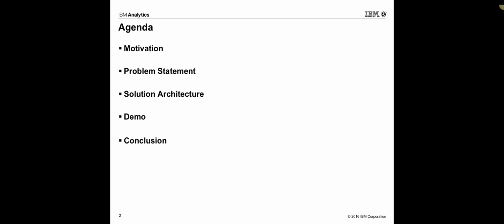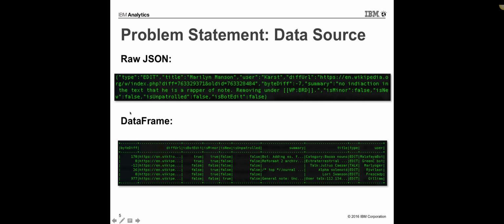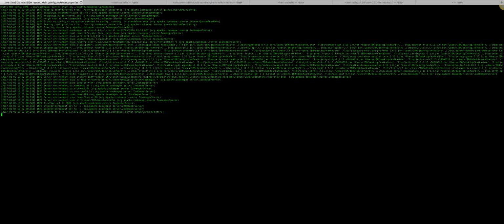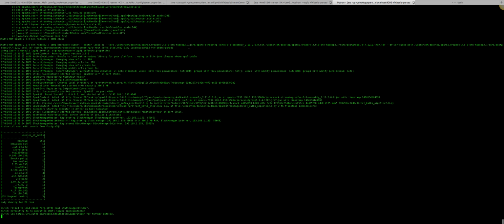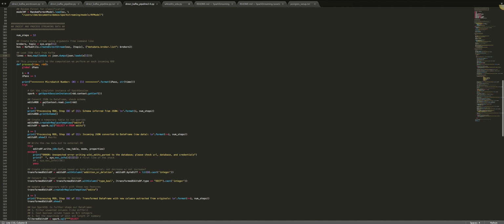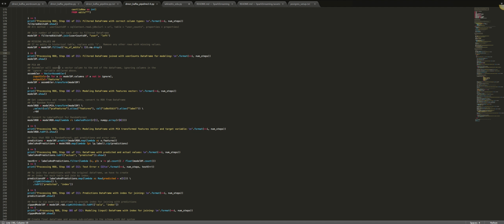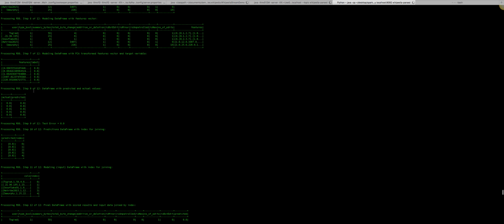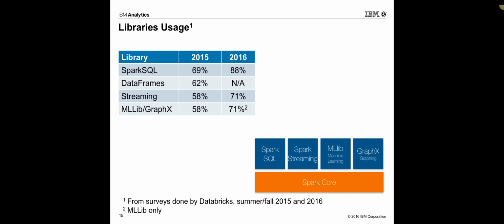spark_streaming_demo